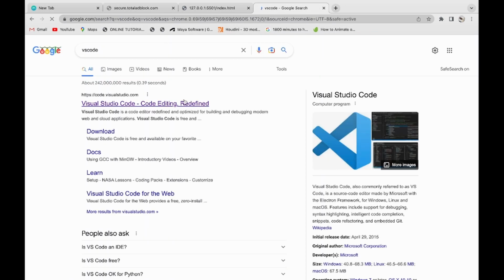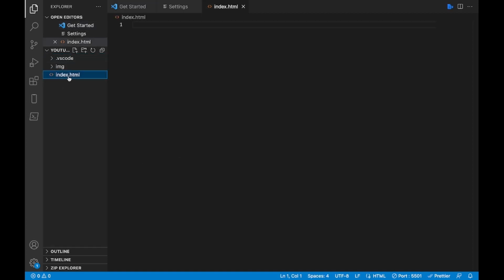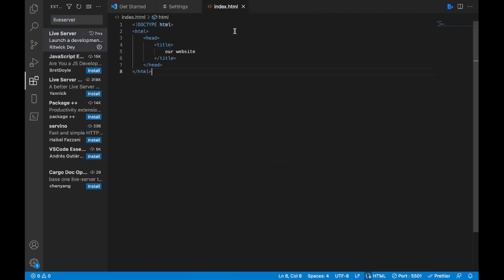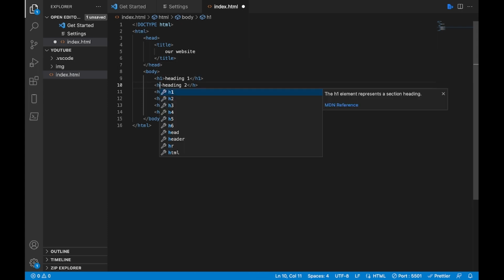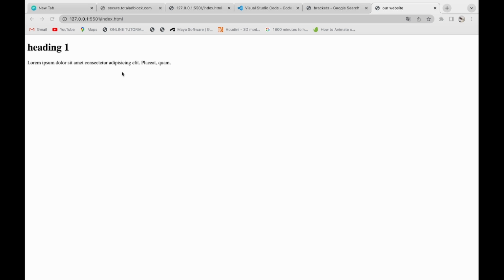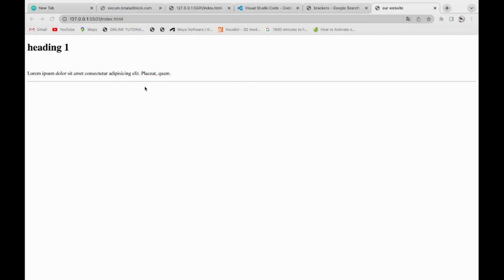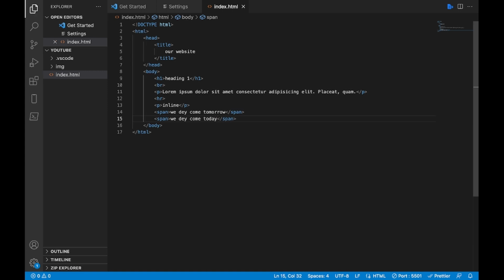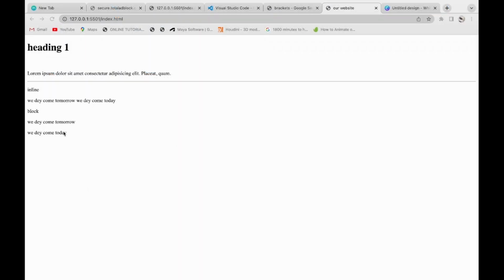Introduction to html (pidgin)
HTML course in Nigerian pidgin
all course on web development will be available on this channel